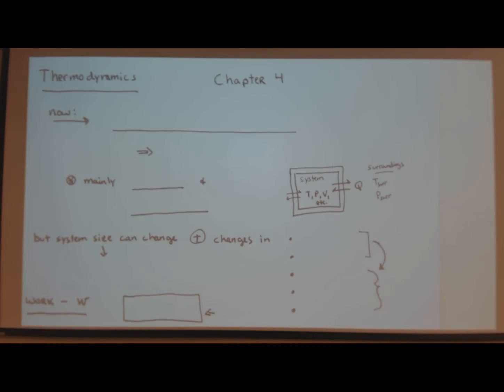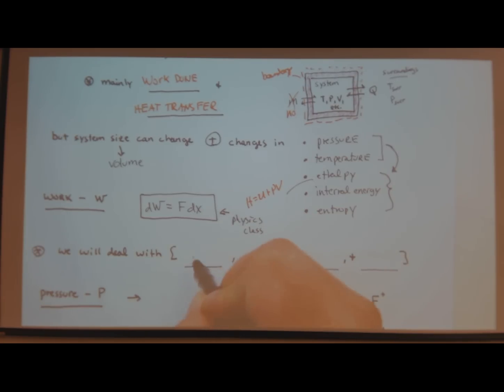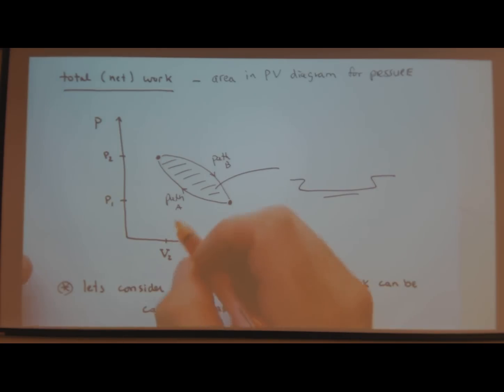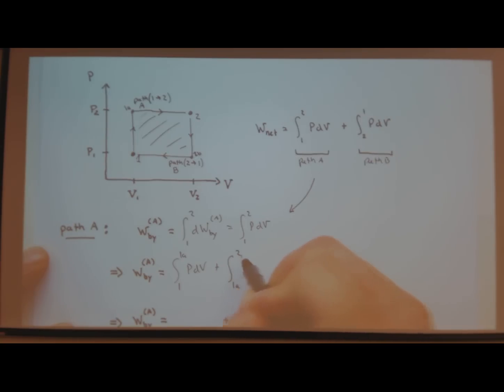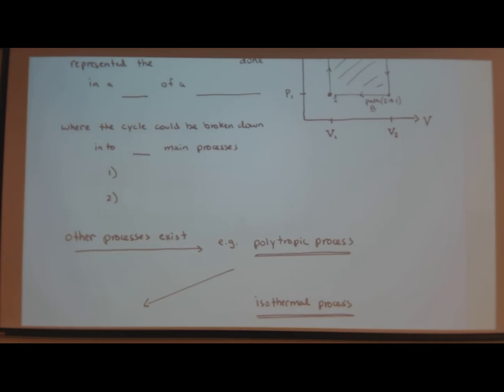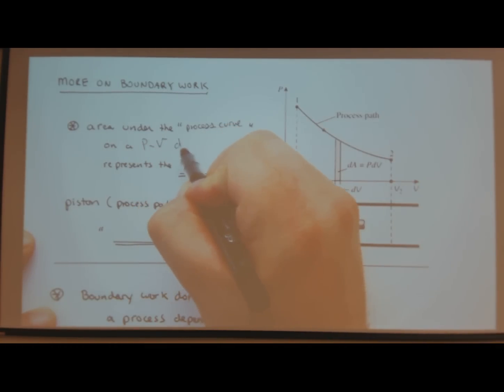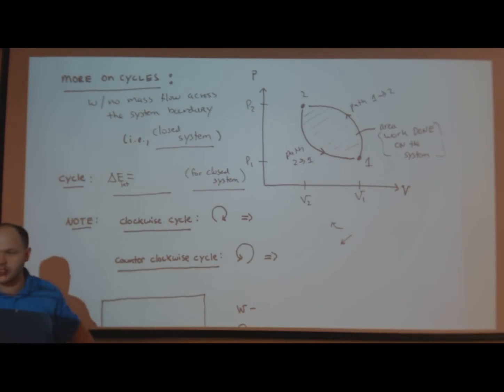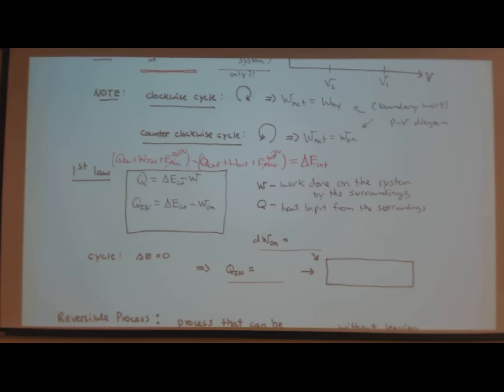Ch.4 (part 1)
Energy analysis on Closed Systems (Heat, Work, and corresponding   P-v diagrams).